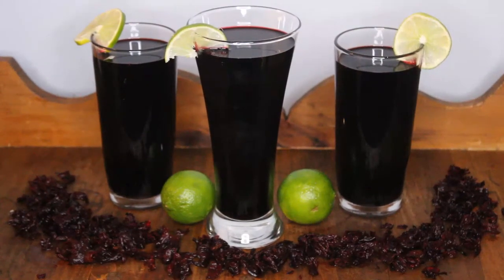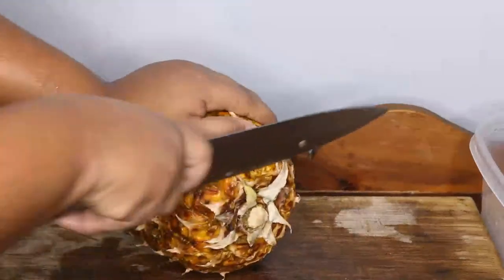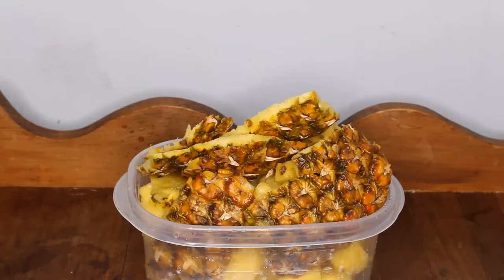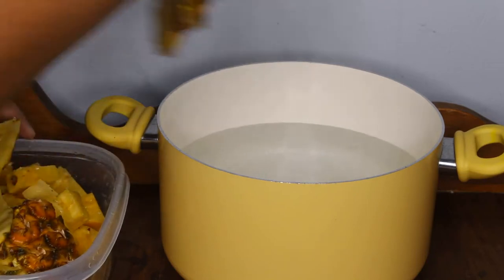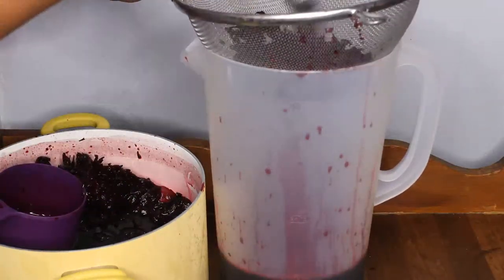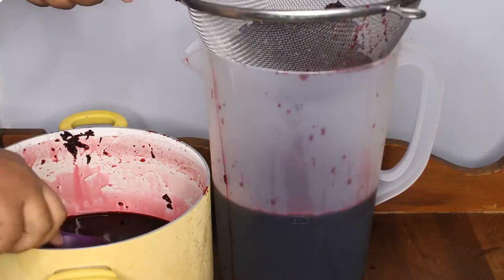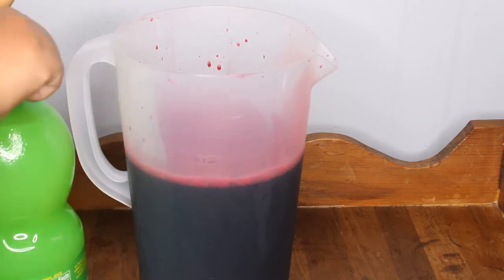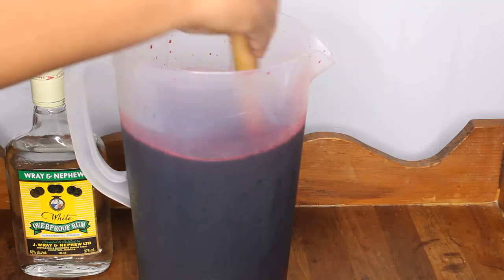Sobolo Drink In Ghana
I was so excited to share Ghana sobolo drink that most West Africans make.
Sorrel is a traditional christmas drink in Jamaica. I hope you all enjoy this video.
How to make Sorrel as it's made in the Caribbean using a traditional recipe from Jamaica. This sorrel drink is popular around the Christmas season in the Caribbean, since that's when the sorrel flower blooms and is available for use. However I'm using dried sorrel in this recipe for the drink.

PRODUCTS USED:
LIME JUICE
DRINKS JUG